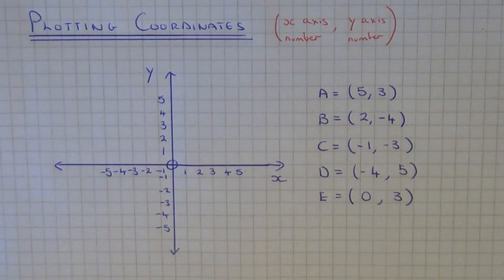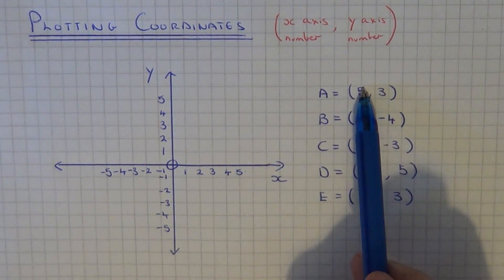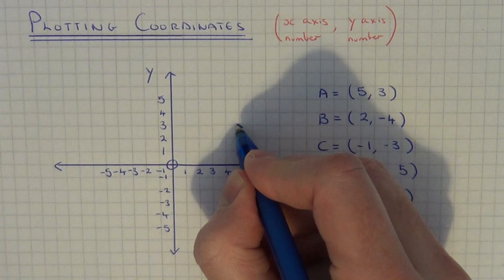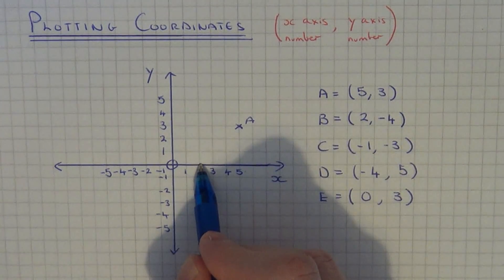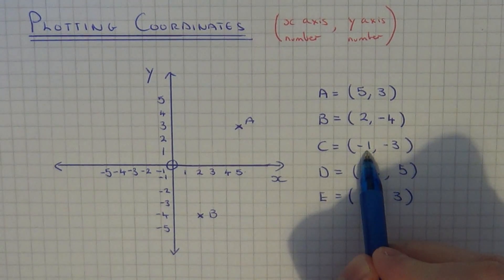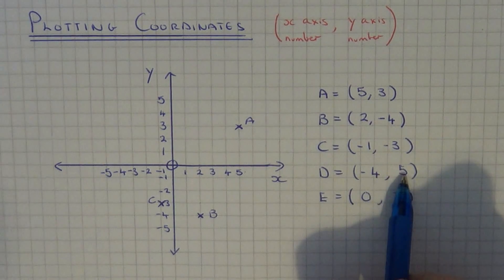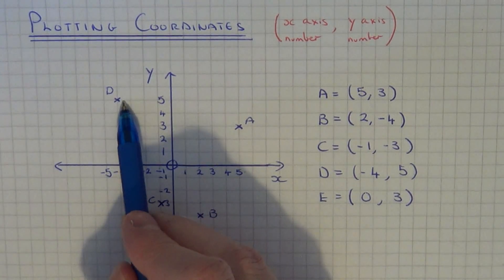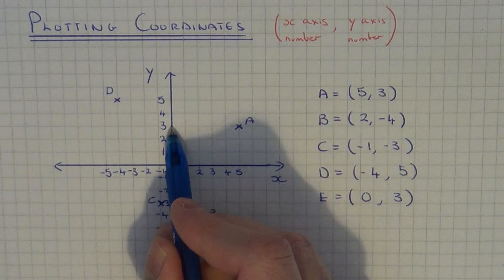Plotting coordinates in all 4 quadrants of a coordinate grid.m2ts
Here you will learn how to plot co-ordinates in all 4 quarters of the coordinate grid. The first digit of a coordinate is the x axis number. The second coordinate is the y axis number. Go to the x axis number first and then go up or down depending on if the y coordinate is postitive or negative. If its positive go up and negative go down. You can also check that its correct by reading off the x and values from the coordinate grid.

For example, coordinate D is at the point (-4,5). So go to -4 on the x axis. Next look at the y coordinate. This is +5 so go 5 squares up from -4. Finally just put a small cross or point to mark the coordinate.